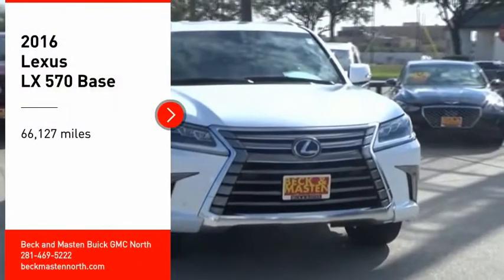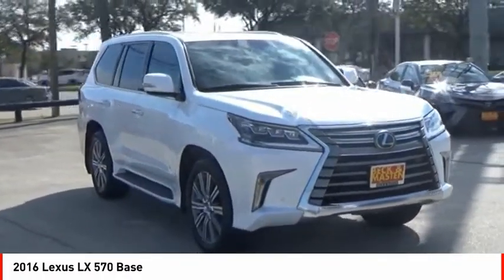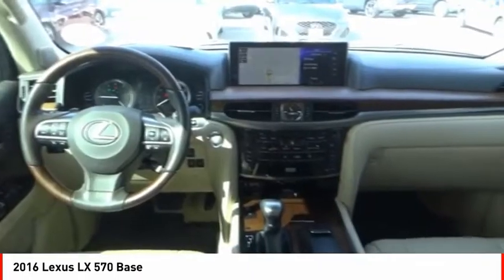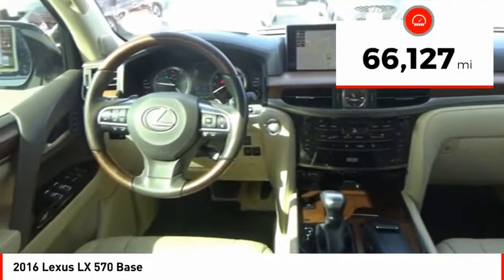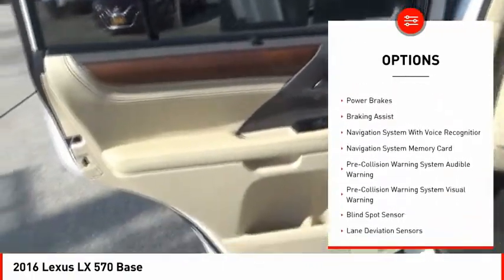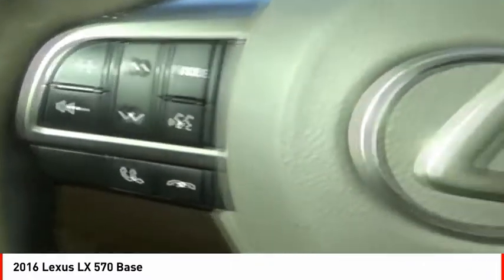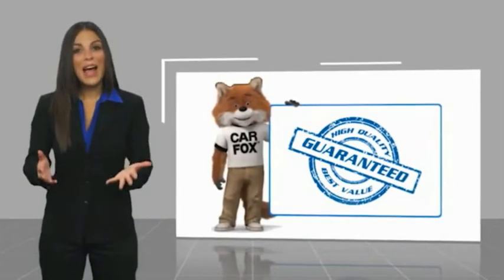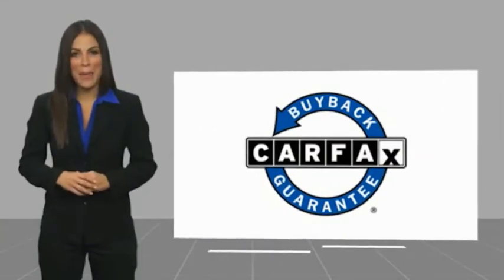2016 Lexus LX 570 Houston TX R251831A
2016 Lexus LX 570 Base

This Starfire Pearl 2016 Lexus LX 570 Base might be just the SUV AWD for you.  It comes with a 8 Cylinder engine.  This one's available at the low price of $55,764.  Flaunting a timeless starfire pearl exterior and a black interior, this car is a sight to see from the inside out.  Call today and take this one out for a spin!